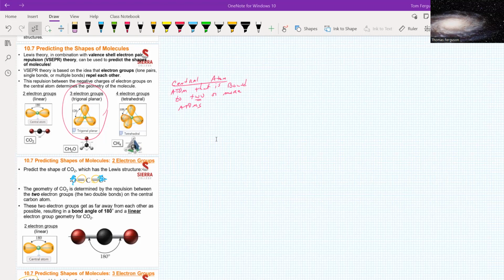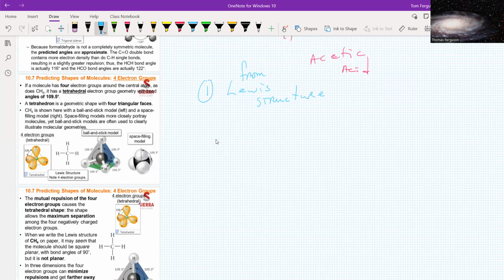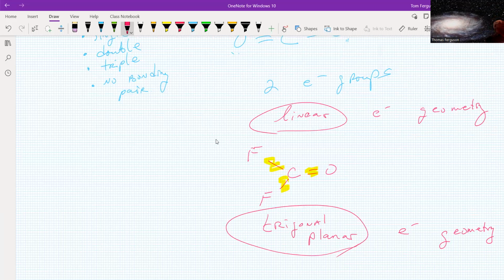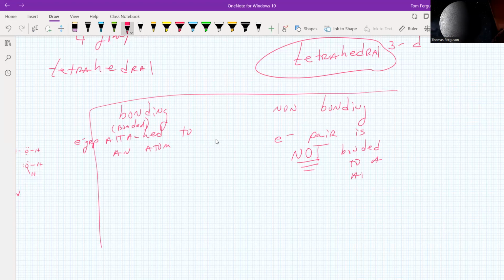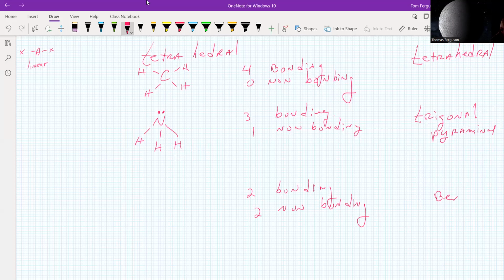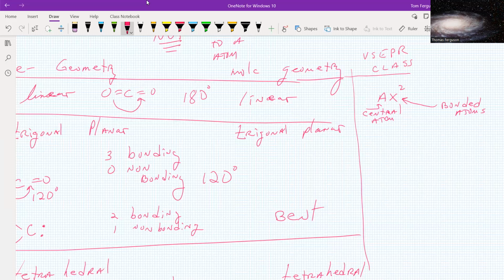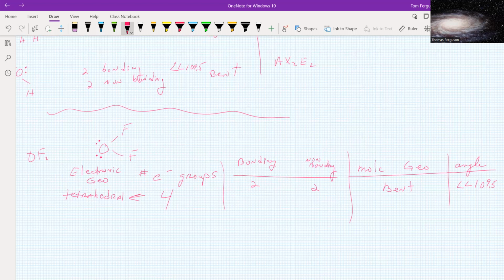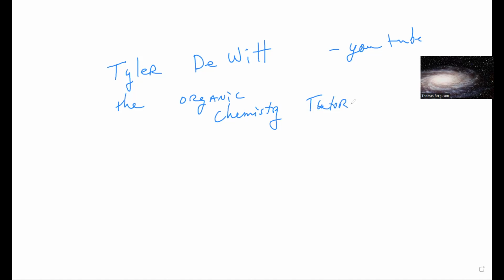Video unit 2 vsepr 10 7 2023